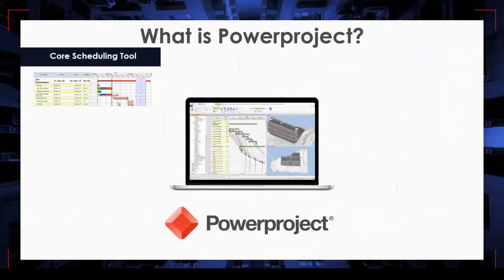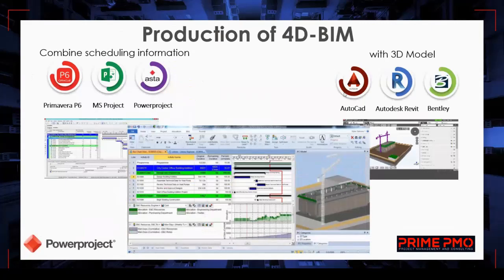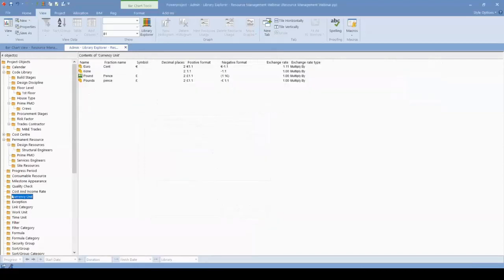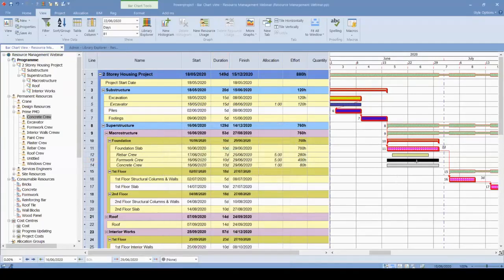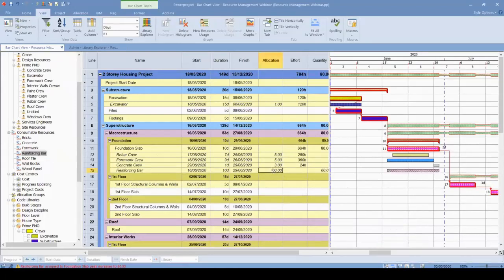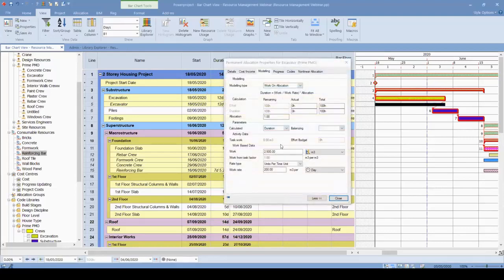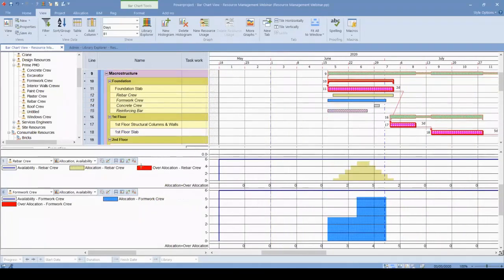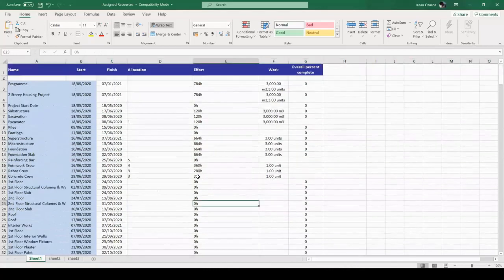Resource Management with Powerproject (WPP-070)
Powerproject can help you develop a fully resource loaded schedule.
By combining effective project management with resource management in a single centralized system, it provides a solution for you to accurately monitor the performance of the organization to help deliver the project on time and within the planned budget.

- Effective resource modelling (duration, production rate, manhours, resource allocation calculations)
- Project resource demand management
- Project resource availability, allocation and over-allocation analysis
- Resource leveling
- Resource histograms
- Resource control by target plan
- Earnev Value analysis, resource, cost and income based S-Curve reporting
- Creating effective resource reports (excel, html, xml, pdf)